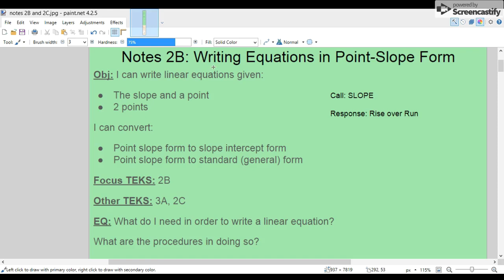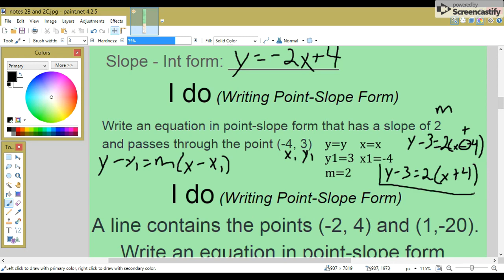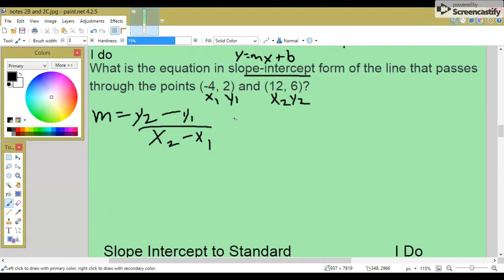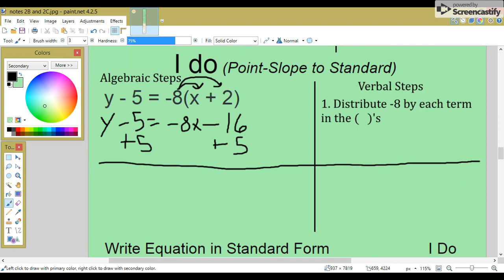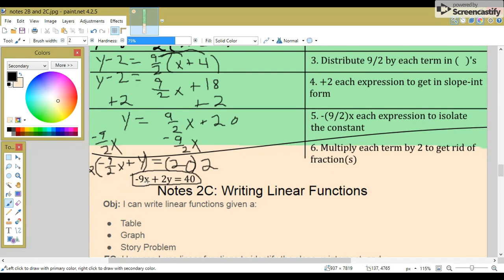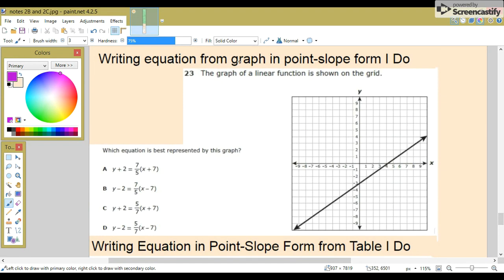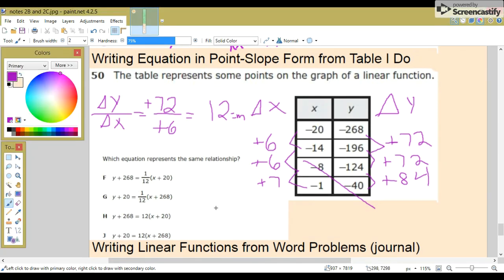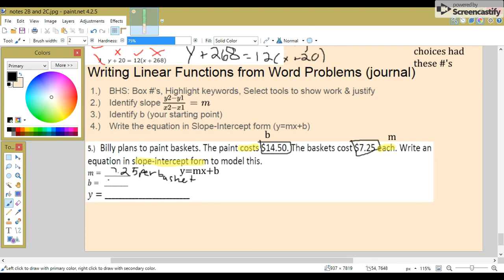Notes 2B and 2C Writing Linear Equations